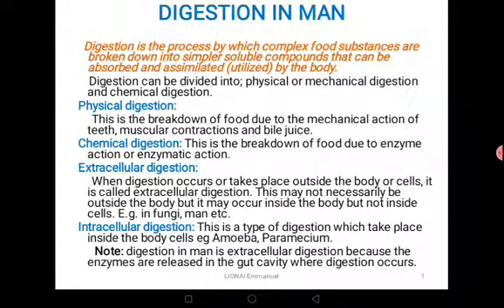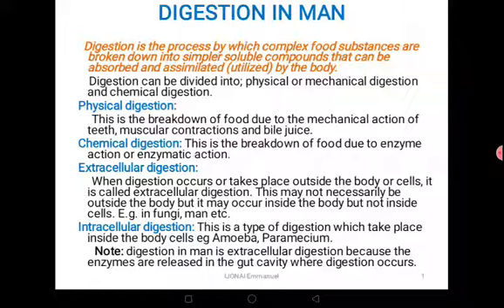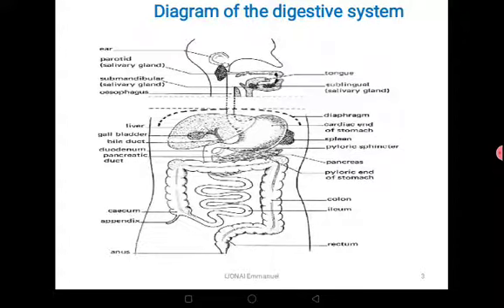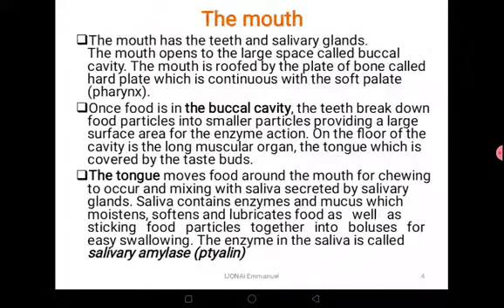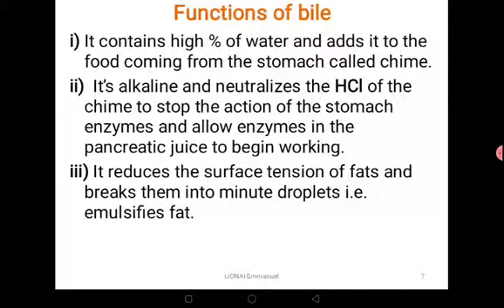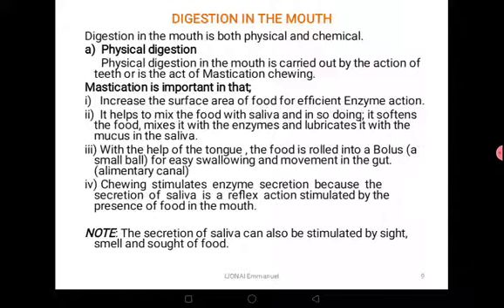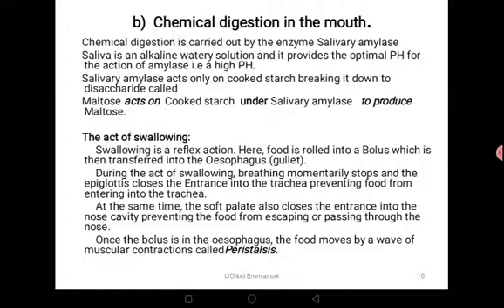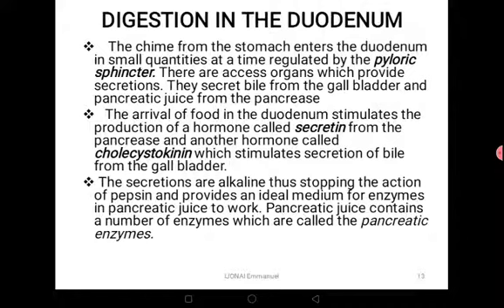Nutrition lesson 8 (Olevel)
Digestion in Man